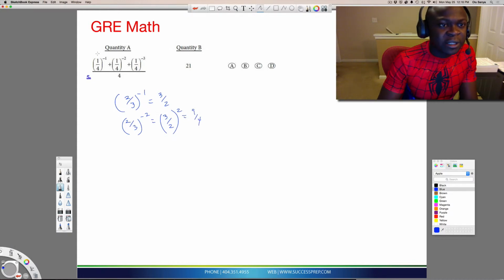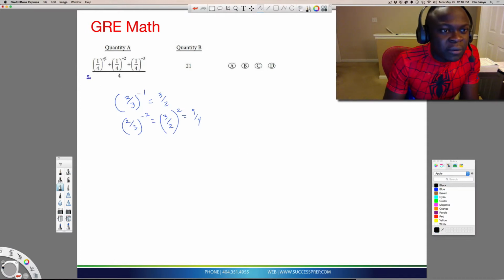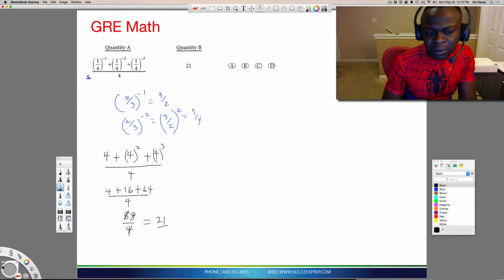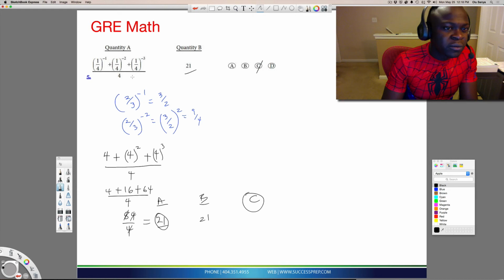GRE Math: Negative Power Fraction | Quant Comparison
GRE Prep Atlanta. Solutions to common GRE test Math questions. Success Prep tutorial video solutions.  Problem Solving & Quantitative comparison